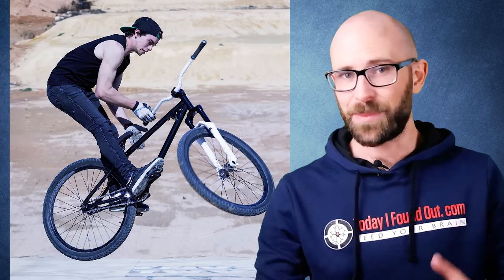Why Do Men's Bikes Have a Horizontal Crossbar and Women's Usually Don't?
In this video:

It would seem that having a slanted crossbar like on women’s bikes would make much more sense for men’s bikes, decreasing the chance of racking the guy if he slips off the pedals or the like.  However, there is actually a really good reason to have a horizontal crossbar on a bike; namely, the horizontal crossbar ends up adding quite a bit of strength to the frame of the bike.  This was particularly important in some of the early bikes, which were often made of significantly weaker materials than modern day frames, occasionally even being made of wood.